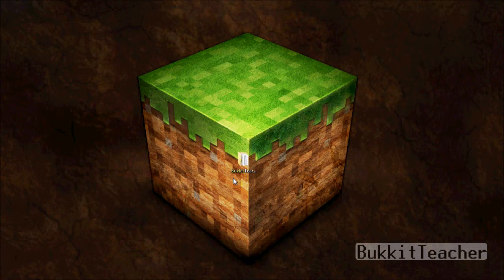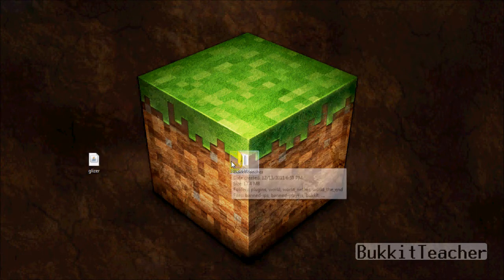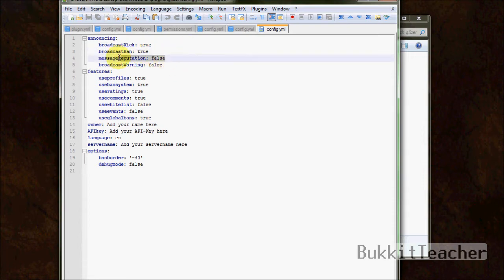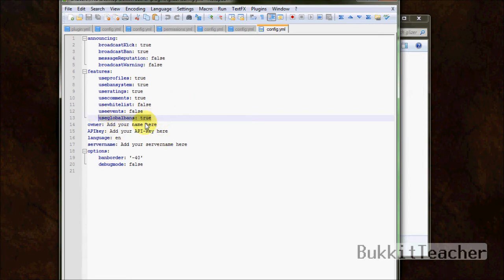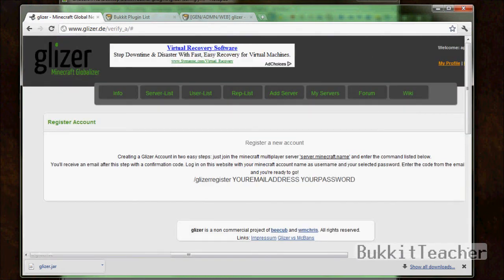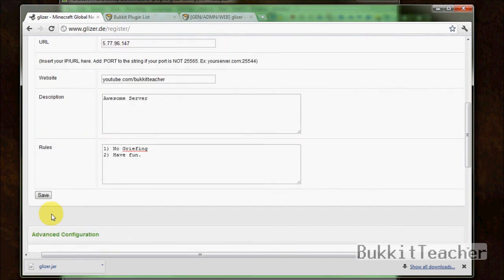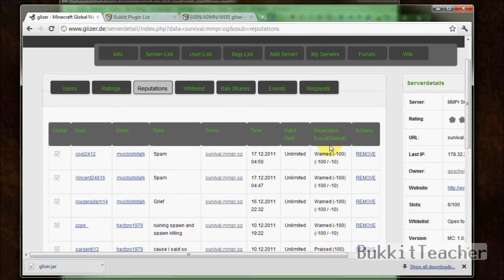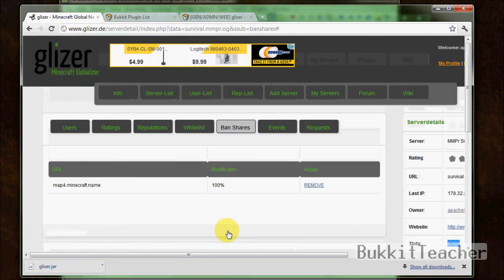[Plugin] How to install Glizer (13.0)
Simplicity In Everything. Easiest way to set up your glizer enhanced server!